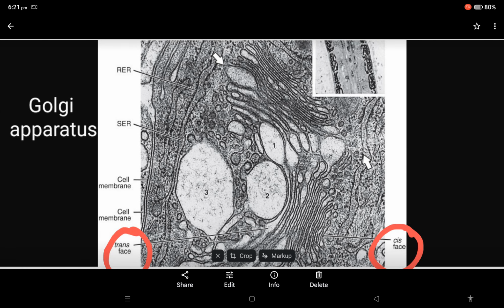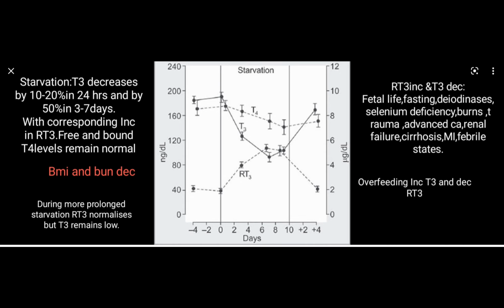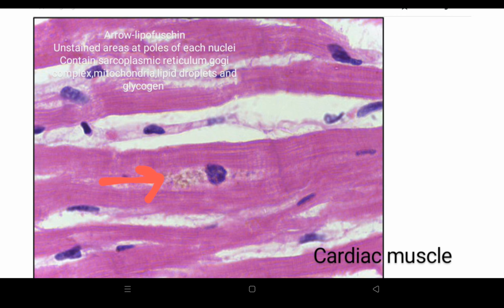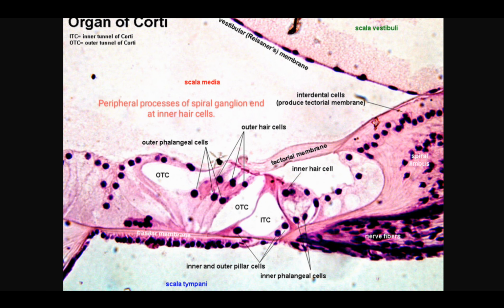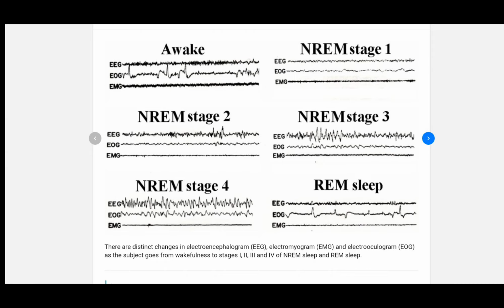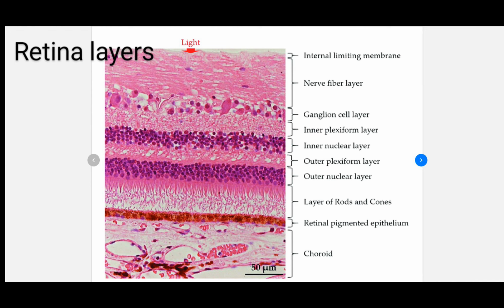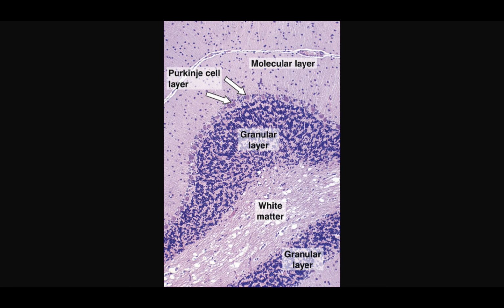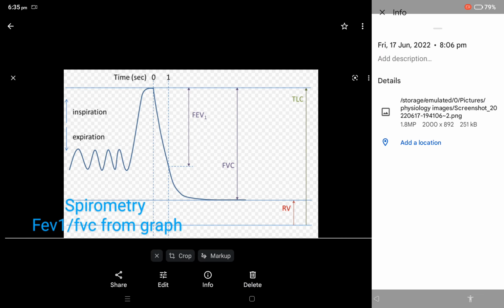Physiology important images|| INICET|| NEET PG||NEXT PG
physiology images